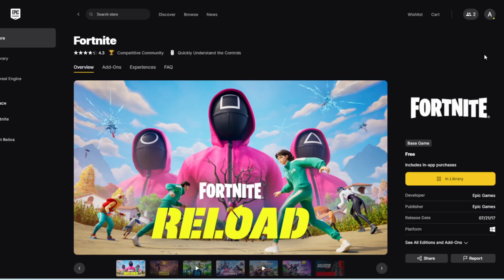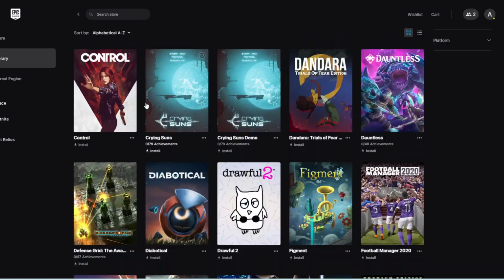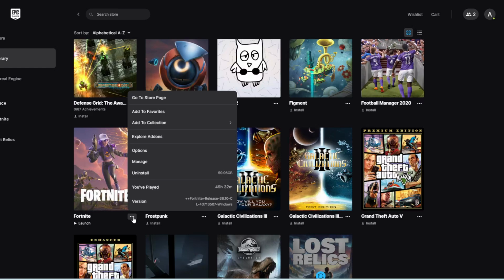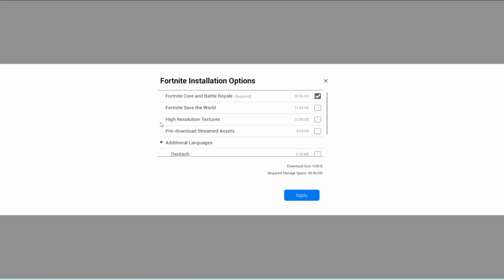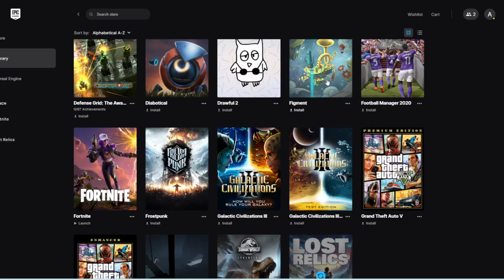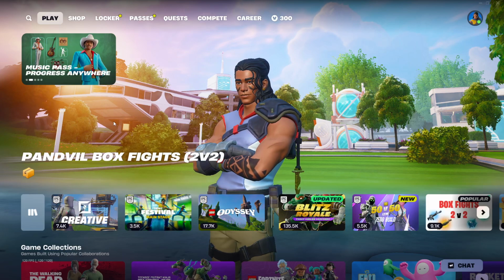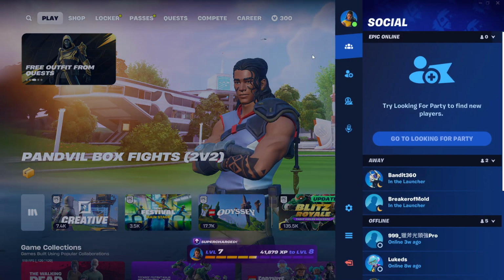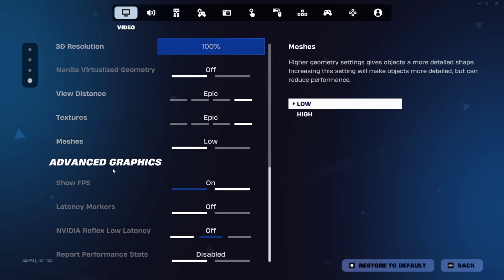How to Turn Off High Resolution Textures for More FPS in Fortnite | Fortnite Tutorial (2027)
Want to boost your FPS and reduce lag in Fortnite? This tutorial will show you how to turn off high resolution textures in Fortnite, perfect for players using low-end PCs or anyone looking to improve performance and speed. I’ll guide you step-by-step through the settings to help you get smoother gameplay.

In this tutorial, you’ll learn:
Where to find and disable high resolution textures in Fortnite.
Step-by-step instructions to adjust graphics for better performance.
Tips for maximizing FPS without sacrificing essential visuals.

Play smoother and faster—follow these easy steps to turn off high resolution textures in Fortnite!